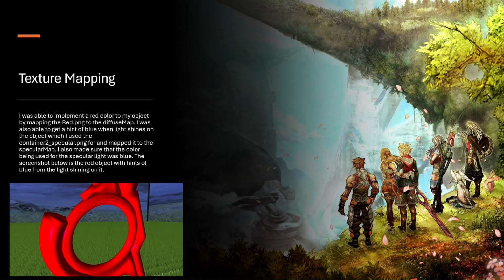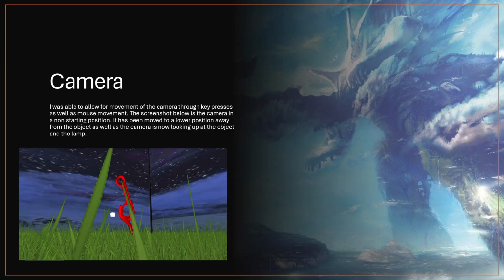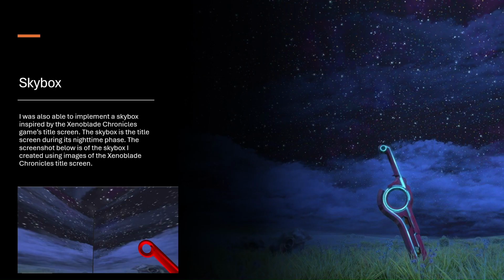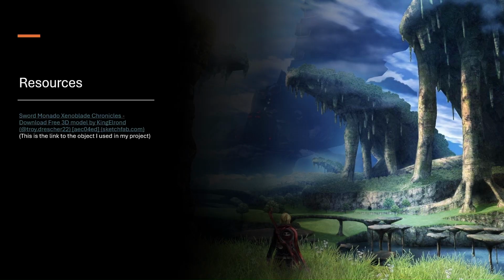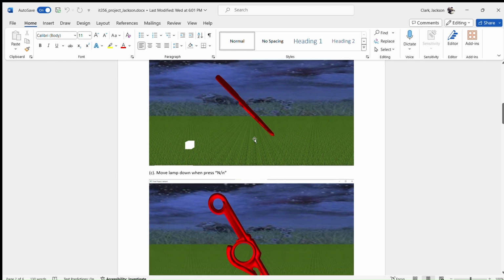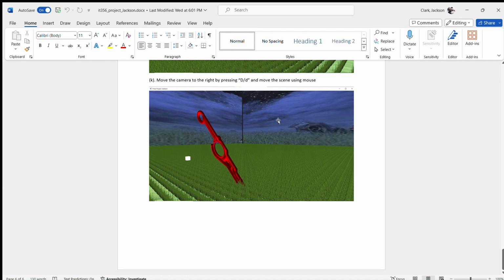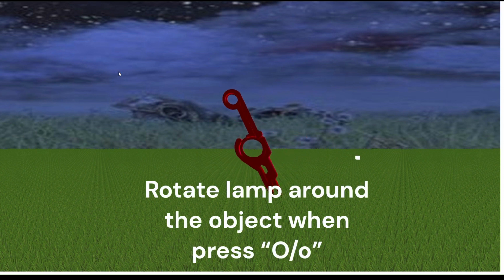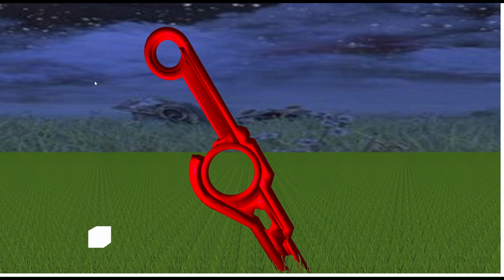Final Project Presentation - IT 356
My final project for my IT 356 introduction to computer graphics class.